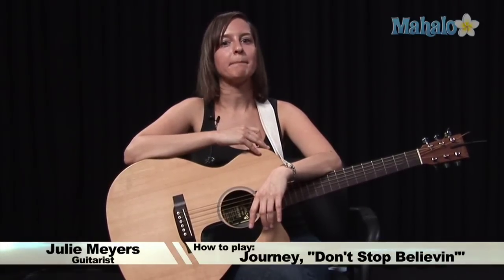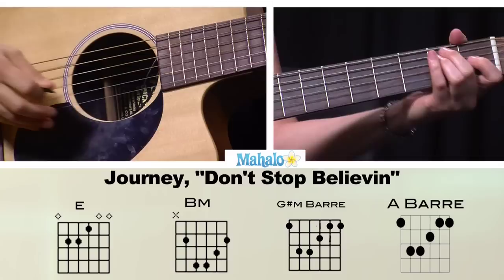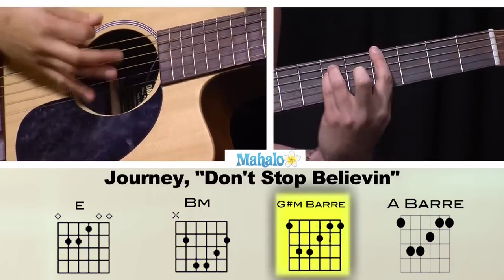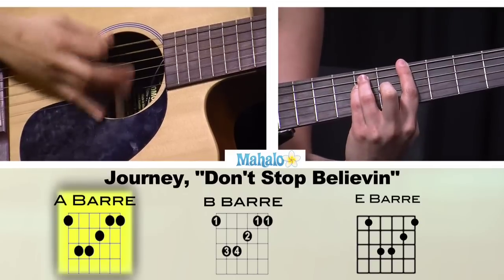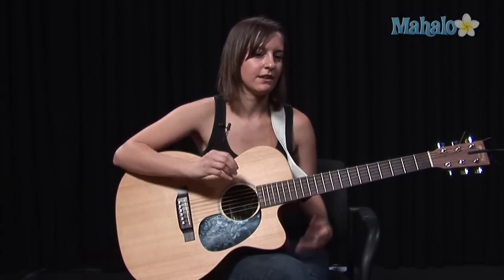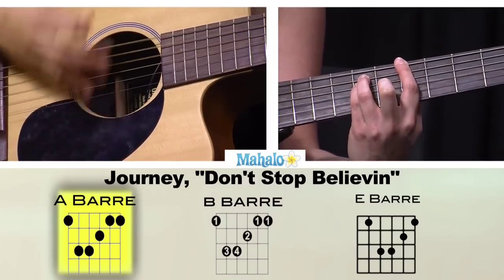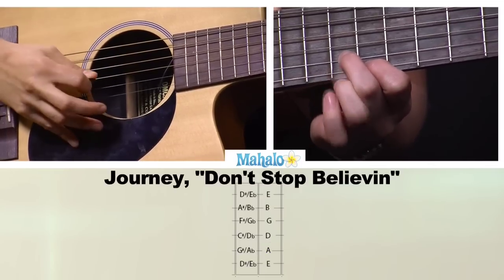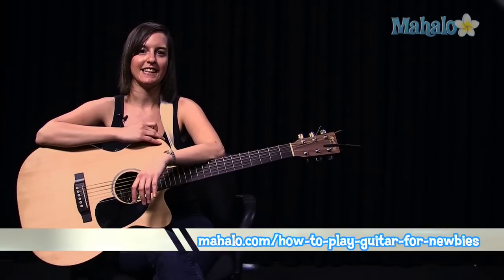How To Play Don't Stop Believin' By Journey On Guitar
Learn how to play Don't Stop Believin' By Journey on guitar!

How To Play I Gotta Feeling By The Black Eyed Peas On Guitar
How To Play Soul Meets Body By Death Cab For Cutie On Guitar